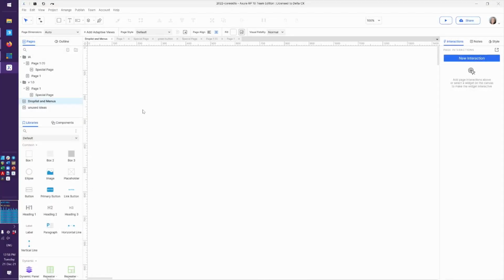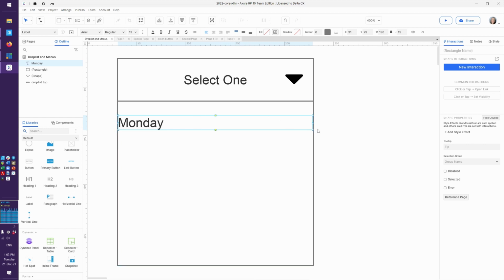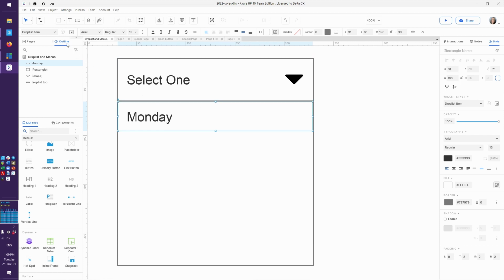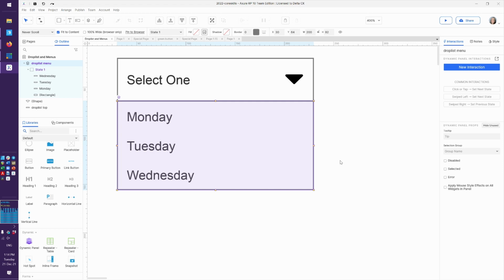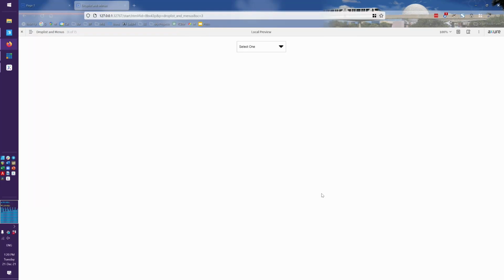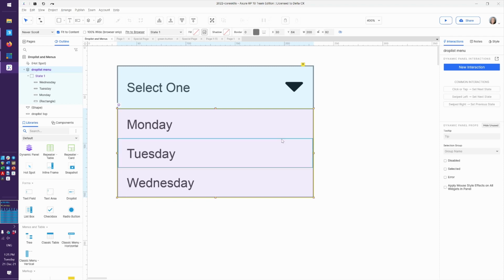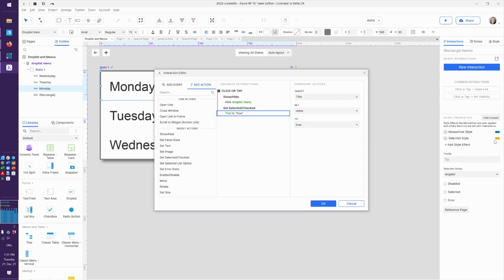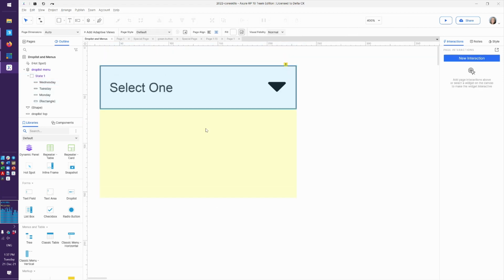Axure Core Skills - 1003 Visually Designed Droplist (Build a Dropdown Menu from Scratch)